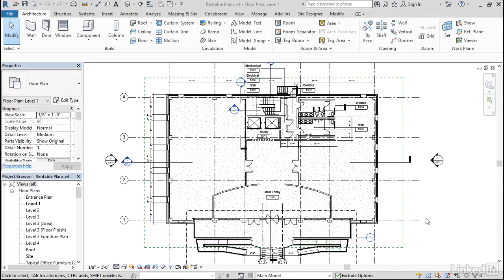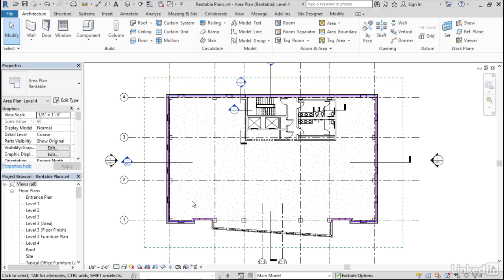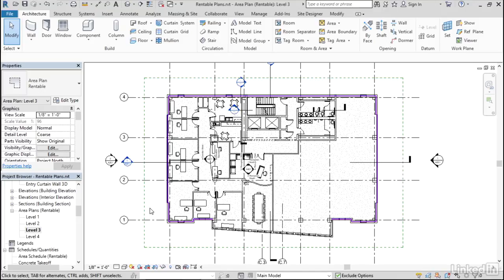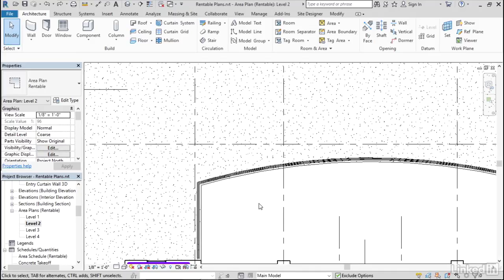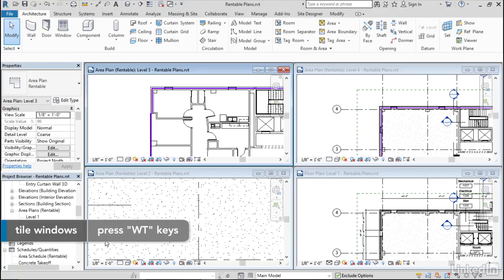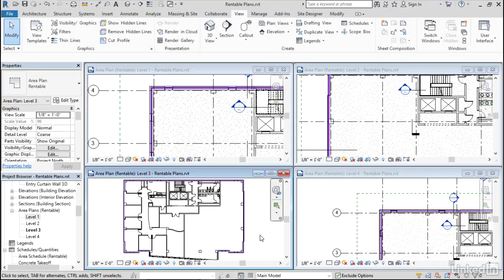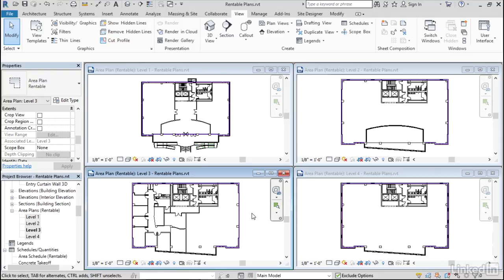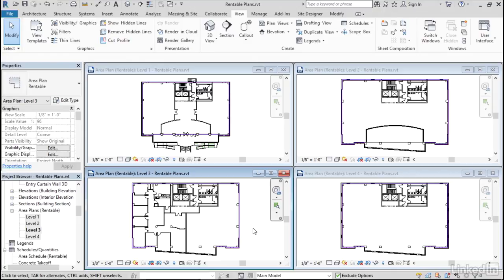Revit Tutorial - Create Rentable area plans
The built-in Rentable scheme is designed to help calculate leasing areas. Start by creating area plans for several floors of the building, and then customize the graphical display of the created views to facilitate the area creation task.